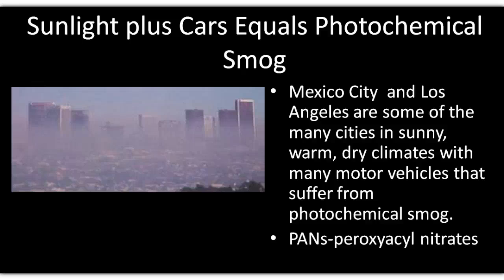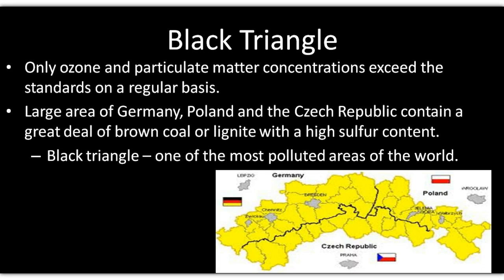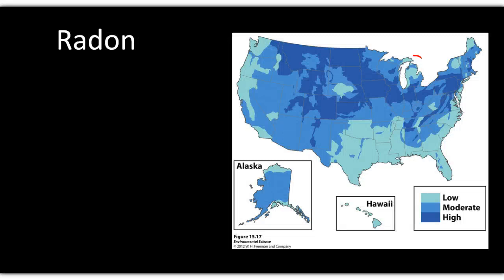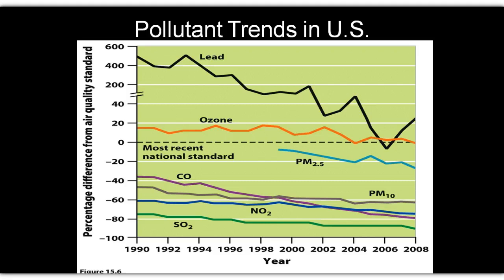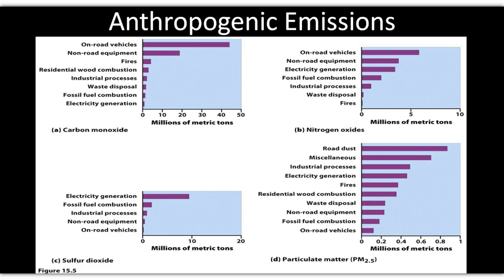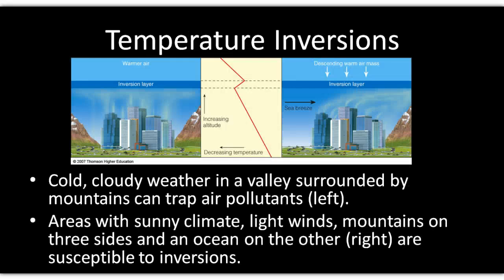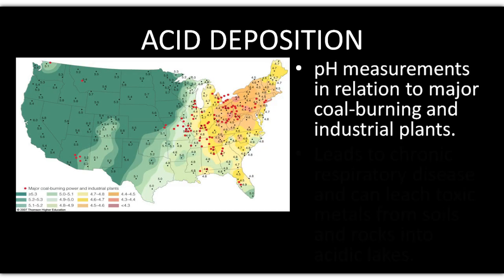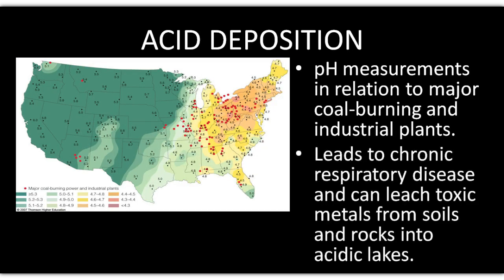Chapter 19, Lecture II